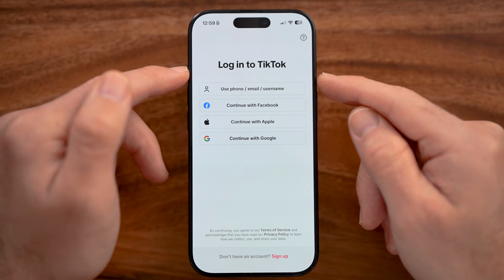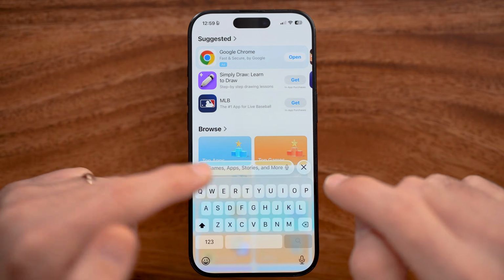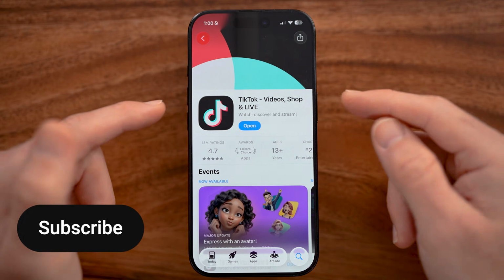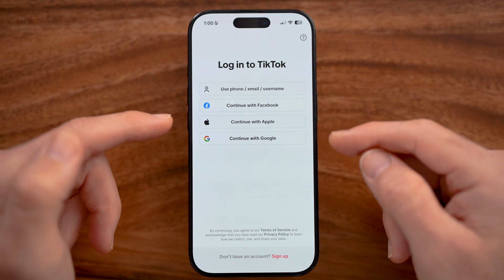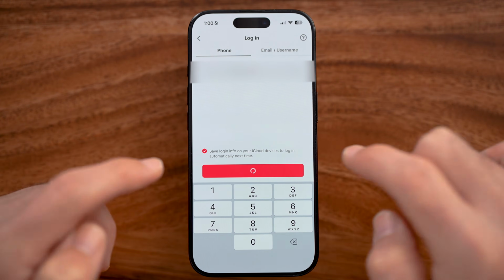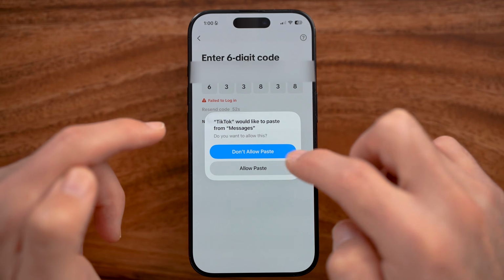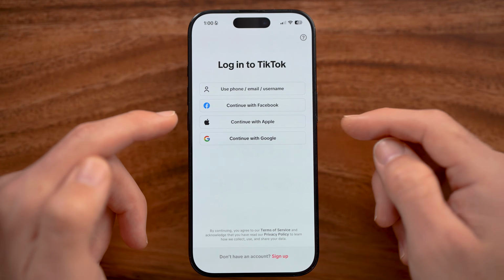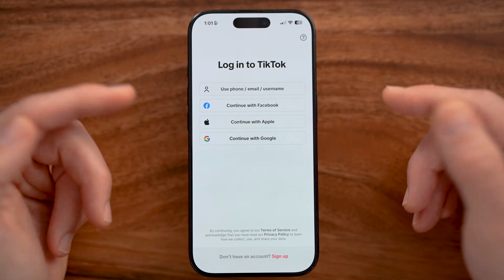How To Transfer TikTok Account To Another Phone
Here's how you can transfer your TikTok account from one phone to another phone.